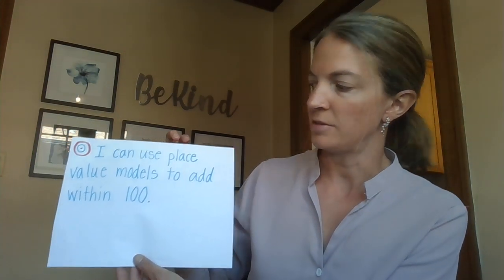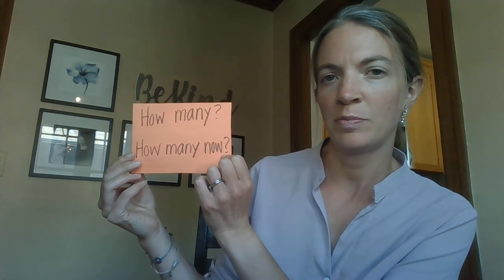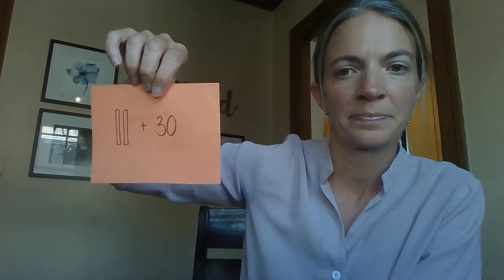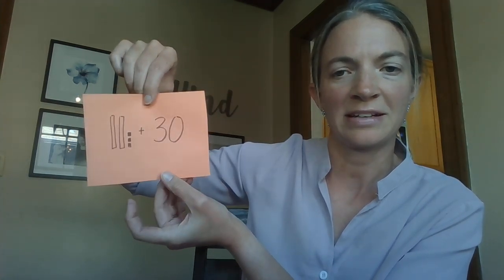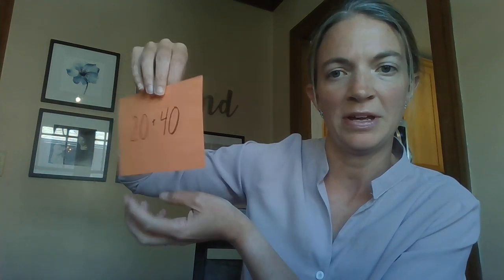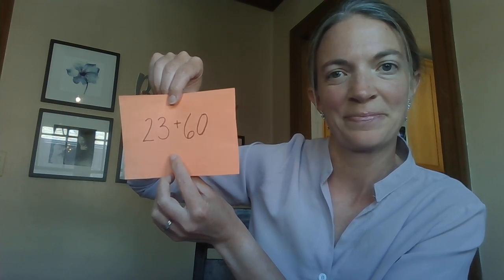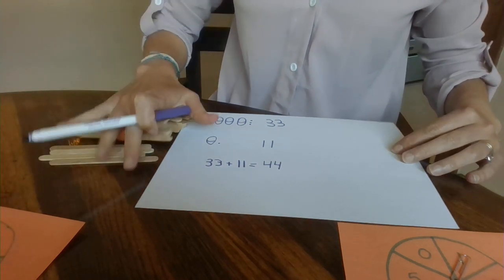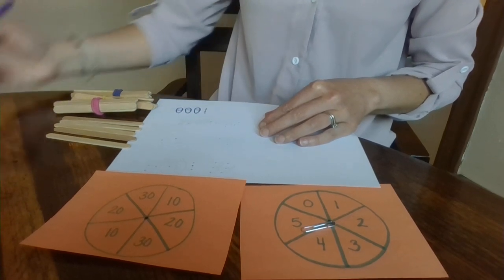Two Turns to Build